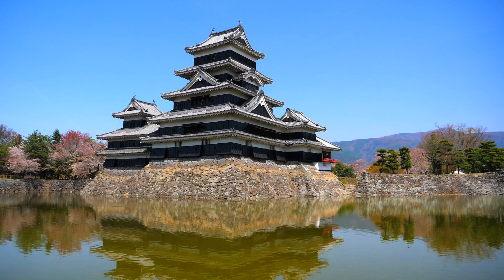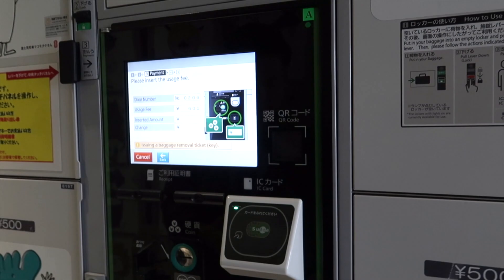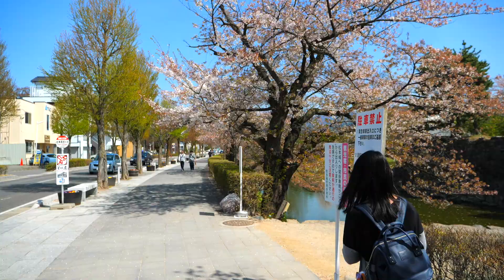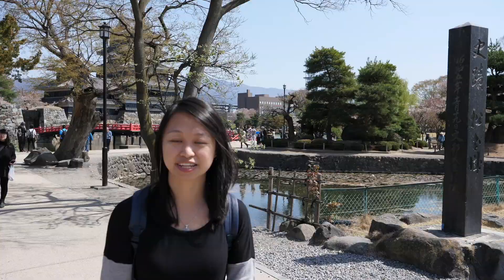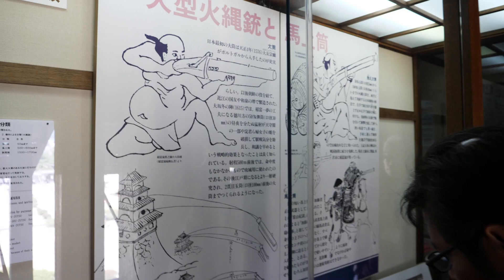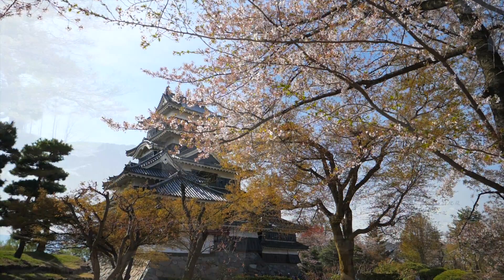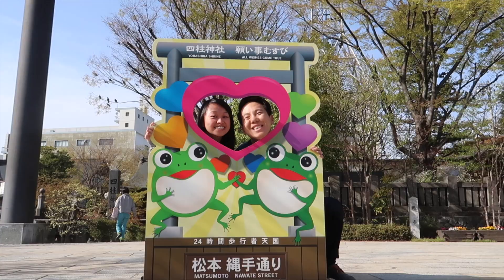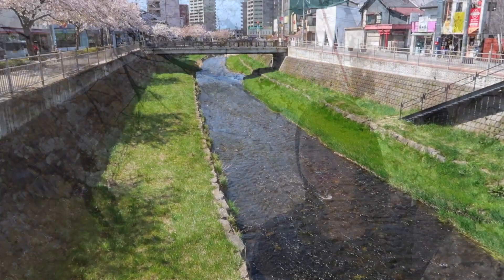EPIC Matsumoto Castle Tour in Matsumoto, Japan!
Come with me as I explore Matsumoto Castle in Japan. If you are visiting Nagano prefecture, Matsumoto Castle is worth checking out.

It is one of the most complete original Japanese castles there are. I went to Matsumoto for a half day trip. Let's check out the castle!

➜ Get free lounge access and 50,000 travel points (worth $1500) with this credit card

松本キャッスルツアー（金沢）
日本金澤的松本城遊！
¡Castillo de Matsumoto en Kanazawa, Japón!

*How to Travel to Matsumoto Castle by Train*

From Tokyo to Nagano it takes 1 hour and 22 mins on the Shinkansen. Then from Nagano station, you’ll take the JR to Matsumoto Station which takes about 50 minutes. From Matsumoto station, it is a short 15 minute walk to the castle.

*Matsumoto Travel Tip*

Before heading to Matsumoto I dropped off my luggage in a locker at Nagano station. It's a convenient way to not have to carry a large suitcase everywhere you go for a day. It's super easy to use - just follow the instructions on the computer.

Even though this machine is marked with Suica you can still use PASMO and vice versa. If you're using an older coin locker you should take a picture of the locker and the area around it just in case you forget where it is when you come back for your stuff.

*Does It Cost Money to Visit Matsumoto Castle?*

If you don't want to pay to go into the castle, you can walk around the castle. It is a relaxing stroll and be sure to take plenty of photos of the castle from different angles.

It cost 610 yen a person to go inside the castle courtyard and castle.

*Matsumoto Castle fun facts*

Here are some interesting facts about Matsumoto castle:

- It is unique because it is a "hirajiro" which is a castle built on plains rather than on a hill or mountain. Because of this the castle has to build its own defense system which includes inter-connecting walls, moats, and gatehouses. Also it makes for great picture because of the Northern Alps in the background of the castle
- There are 12 castles all around Japan but only two is five stories high: this one and Himeji castle. But there's a secret inside: there is an extra floor inside that looks like a loft.
- Matsumoto castle is also known as the black castle because of its black exterior

*Frog Street: Nawate Dori Street*

On your way back to the JR station don't forget to check out Nawate dori street, which is also known as frog street.

There used to be a ton of Kajika frogs which roamed this area. In 1959, a typhoon came and caused the river to overflow. This made all the frogs leave for higher ground and cleaner water upstream. The people worked hard to clean up the river, but the frogs never came back. The people of the city then built many artificial frogs to bring Nawate Street’s spirit back.

In 1972, the "Kaeru Daimyoujin", a mini frog shrine, was created to revamp the old street. Nawate Street was then coined "Kaeru Machi" ('Frog Street'), a place where locals and travelers could bask in the lively atmosphere of days past.

It is Matsumoto's Edo Era-themed shopping street. It takes you back into history and see how shops back then used to look like. There are cute boutique shops and antique dealers. If you want a little snack there are bakeries and candy stories.